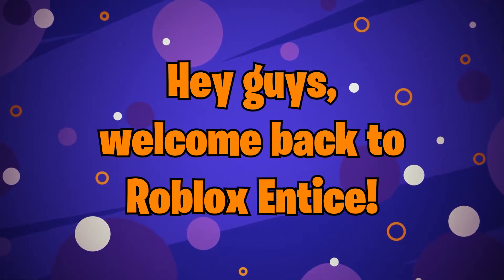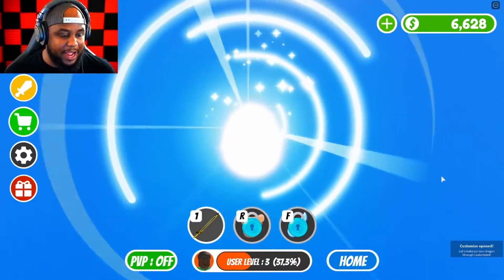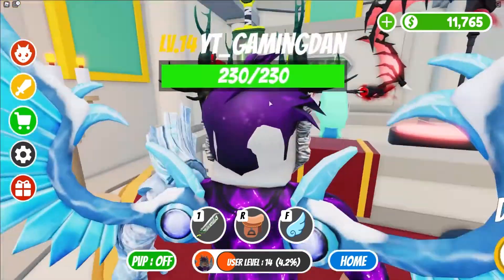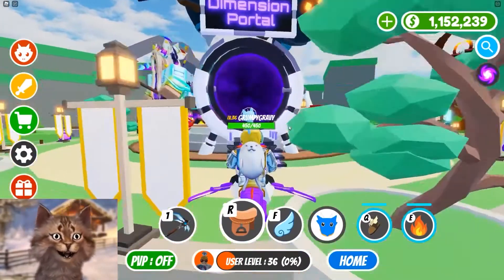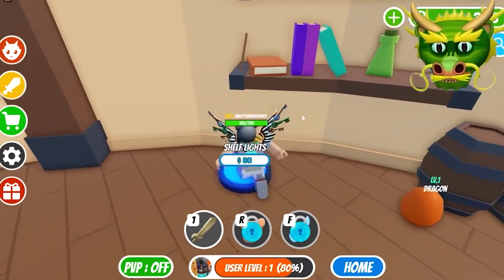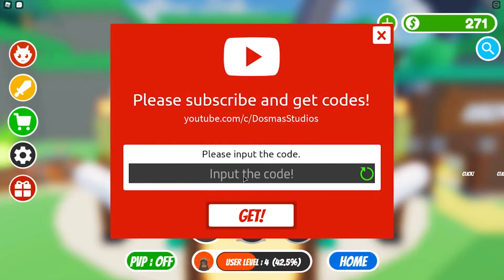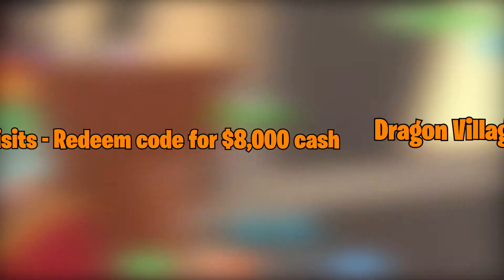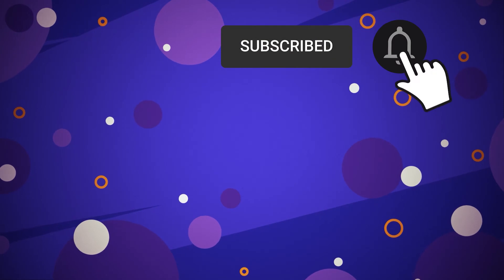How to get the best DRAGON in MY DRAGON TYCOON!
Hey guys, welcome back to Roblox Entice today. Today we are going to talk about how to get the best dragon in MyDragonTycoon!

🕑 TIMESTAMPS 🕝
00:00 Introduction
00:05 Pets
01:33 The Dragon
02:38 The coolest one
02:48 Codes
04:06 Conclusion

What do you think about this video?  I hope you enjoyed this video.

 ROBLOX is an online virtual playground and workshop, where kids of all ages can safely interact, create, have fun, and learn. It’s unique in that practically everything on ROBLOX is designed and constructed by members of the community. ROBLOX is designed for 8 to 18-year-olds, but it is open to people of all ages. Each player starts by choosing an avatar and giving it an identity. They can then explore ROBLOX — interacting with others by chatting, playing games, or collaborating on creative projects. Each player is also given their own piece of undeveloped real estate along with a virtual toolbox with which to design and build anything — be it a navigable skyscraper, a working helicopter, a giant pinball machine, a multiplayer “Capture the Flag” game or some other, yet-to-be-dreamed-up creation. There is no cost for this first plot of virtual land. By participating and by building cool stuff, ROBLOX members can earn specialty badges as well as ROBLOX dollars (“ROBUX”). 💯